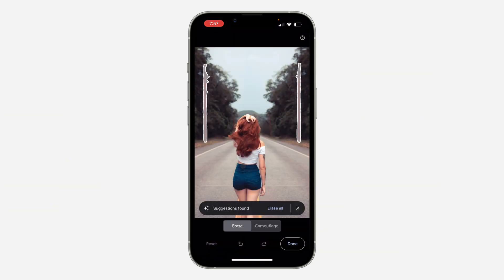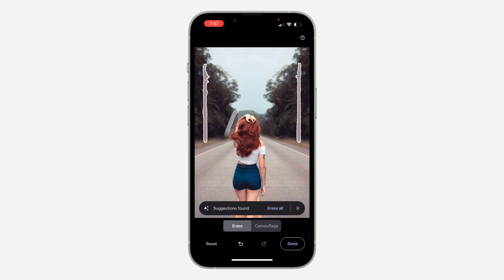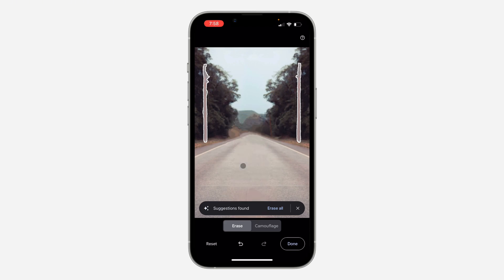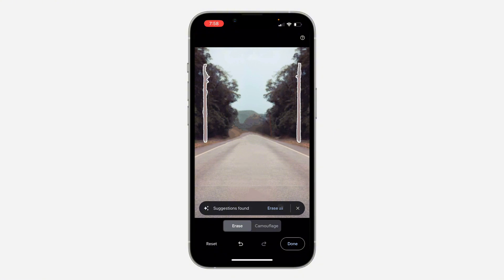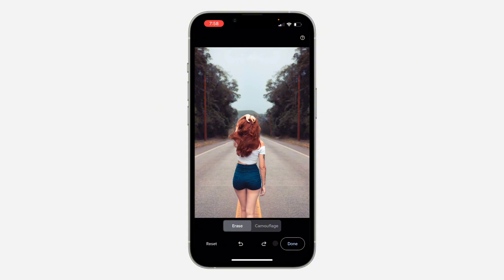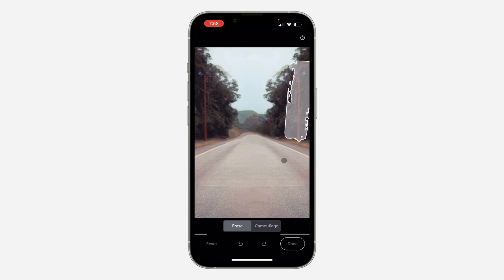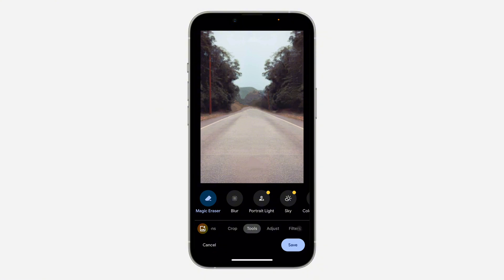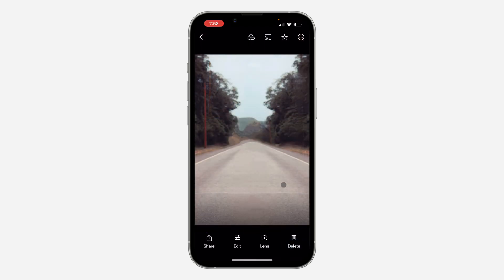How to Remove People or Objects from A Photo in Google Photos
This video shows you how to use Google Photos' Magic Eraser and other editing tools to remove unwanted objects or people from your photos. Learn how to easily clean up your images and create perfect memories.